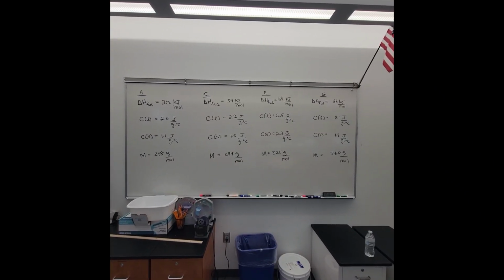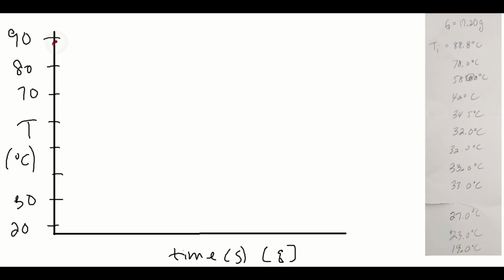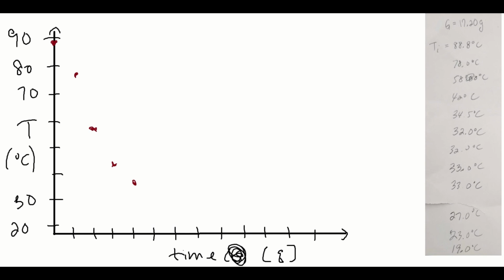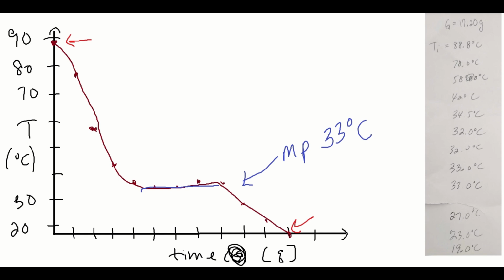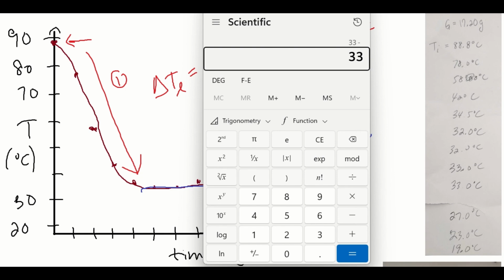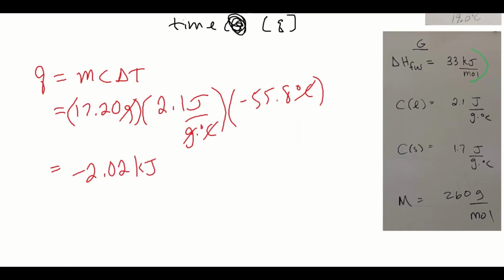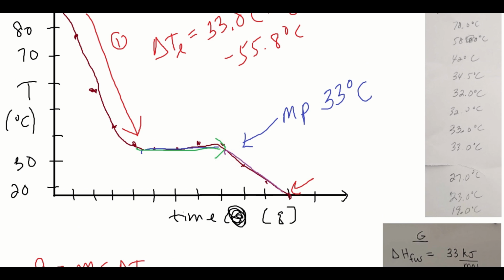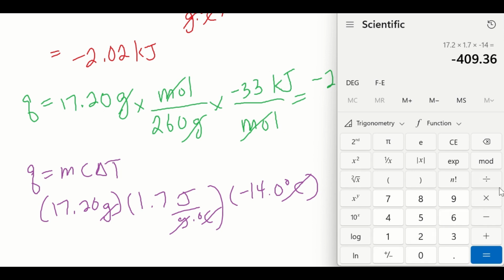Heating-Cooling Curve Lab / Phenomenon | Thermochemistry | Calorimetry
Why do temperatures stay constant when substances boil / condense and melt / freeze?

Collect temperature vs time data. Sketch a cooling curve. Identify the boiling / freezing point. Calculate heat (q) / change in enthalpy (ΔH).